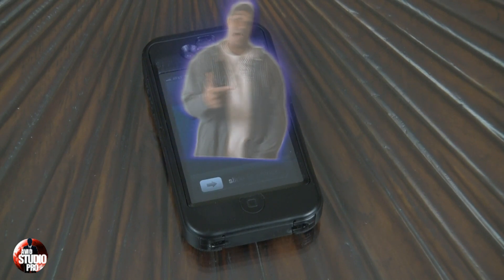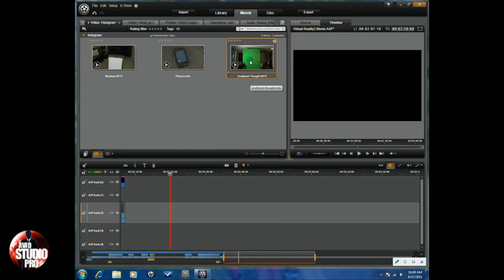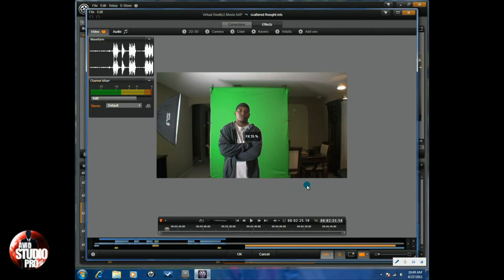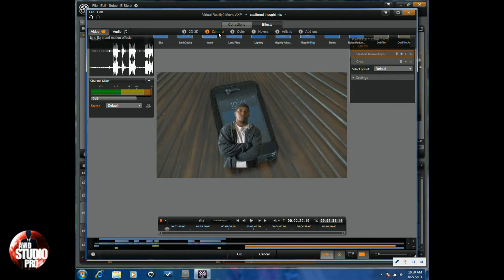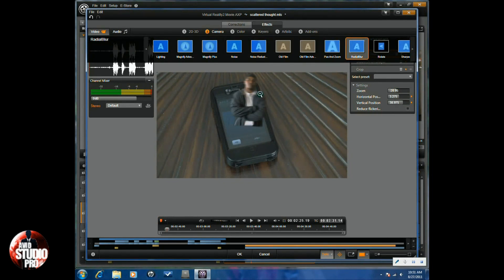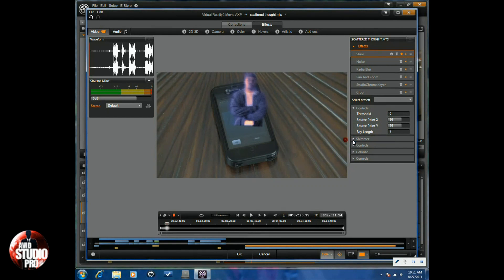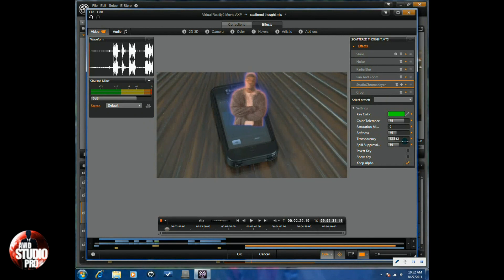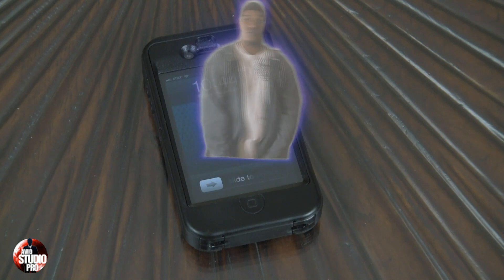Avid Studio & Pinnacle Studio 16 - Hologram Tutorial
This tutorial on how to make a hologram effect with Avid Studio and Pinnacle Studio 16 Ultimate will help you make a sci-fi effect for your videos. It is can be used for sci-fi, spoofs, or any other type of video.